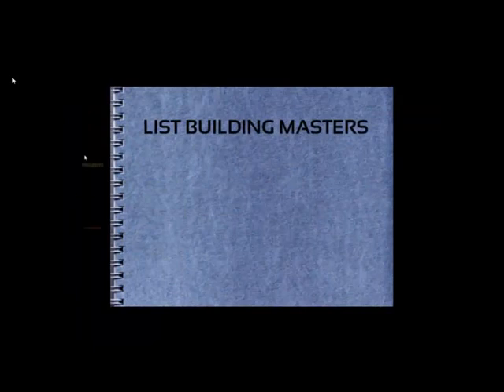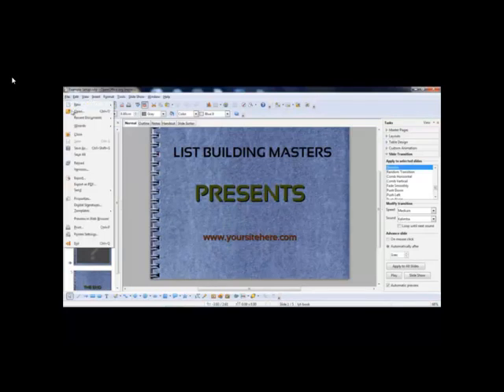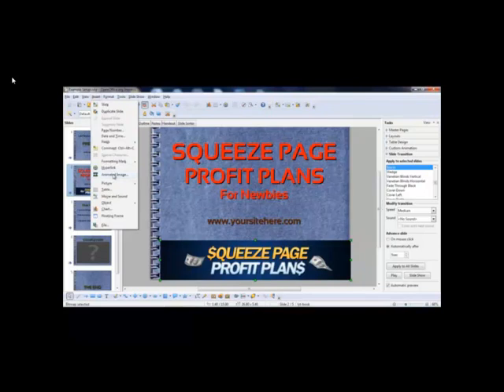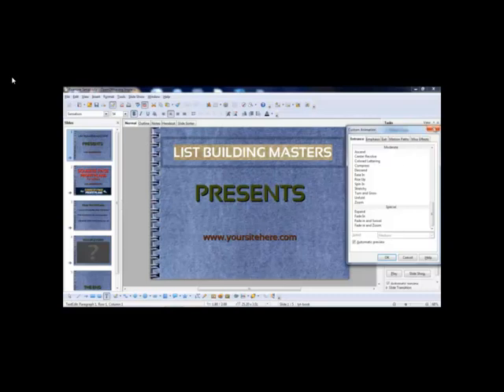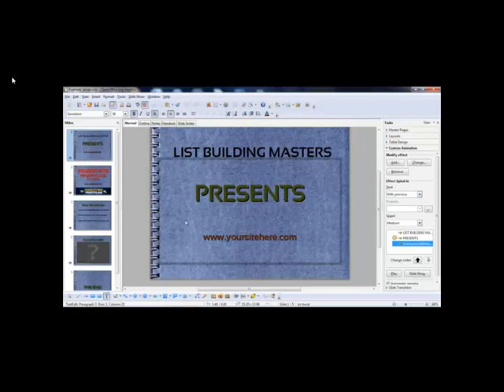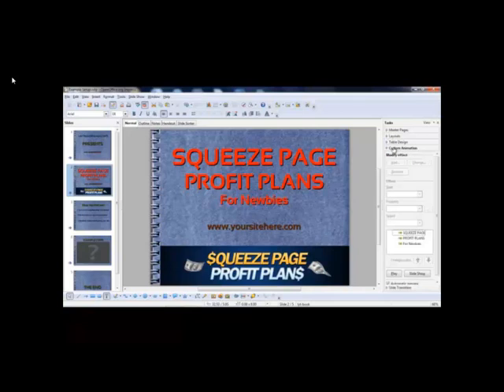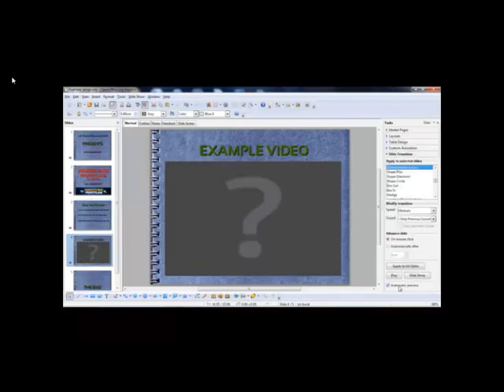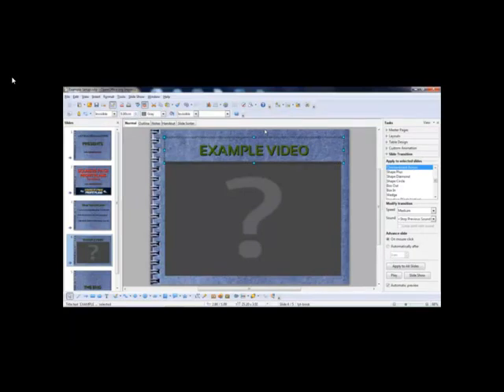Using OpenOffice Impress Video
How to design your videos using OpenOffice Impress.